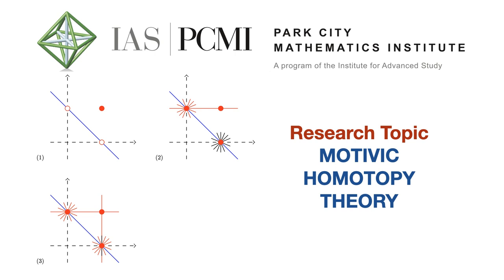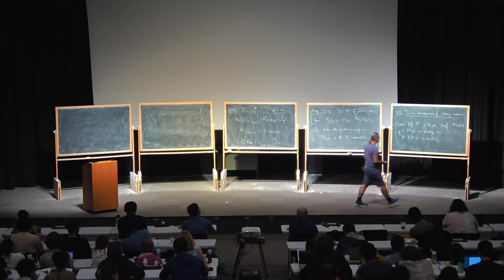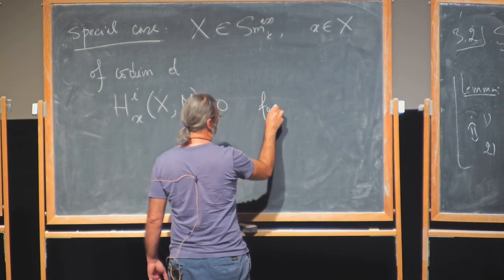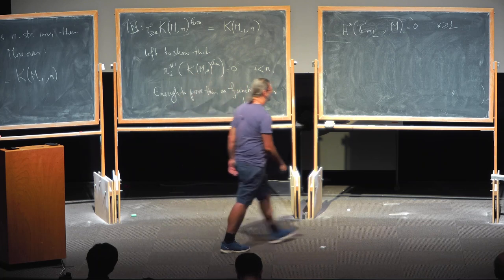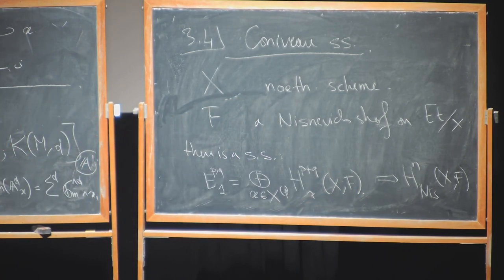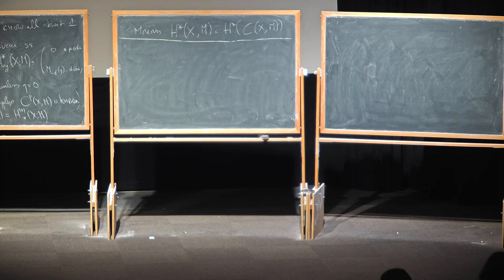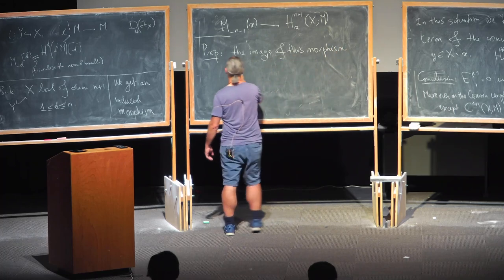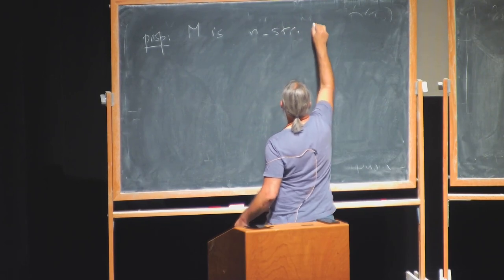A^1-algebraic topology (following F. Morel) part 3 | Joseph Ayoub, Universität Zürich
Part 2 of an intro to unstable motivic homotopy theory.

The goal of the lectures is to give an introduction to the subject of unstable motivic homotopy theory. In particular, we will introduce the Morel-Voevodsky category of motivic spaces, sketch a proof of Morel's fundamental theorems on the homotopy sheaves of motivic spaces, and present Morel's computation of the first unstable homotopy sheaves of motivic spheres. The main reference is Morel's book ``A^1-algebraic topology over a field''. No prior knowledge of the subject will be assumed, however familiarity with basic notions from algebraic geometry and algebraic topology will be very helpful.